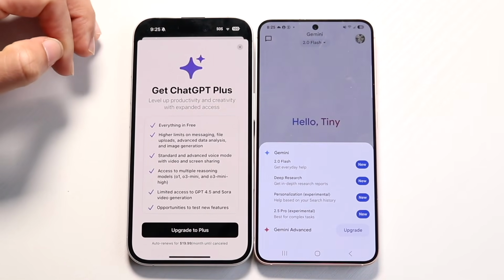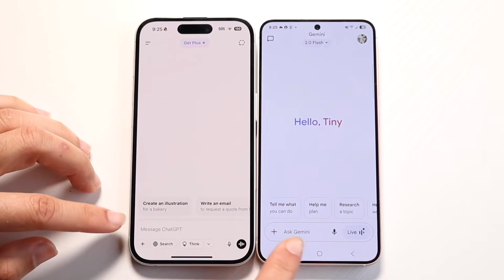Google Gemini Vs Microsoft Copilot! (Which Is Better?) (Review)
Let's take a look at the Google Gemini Vs Microsoft Copilot! (Which Is Better?) (Review)